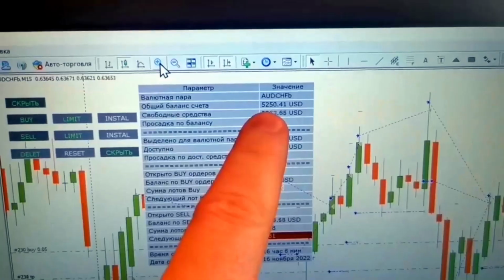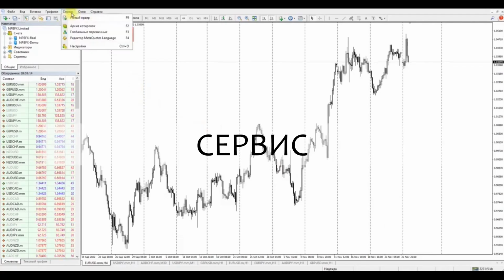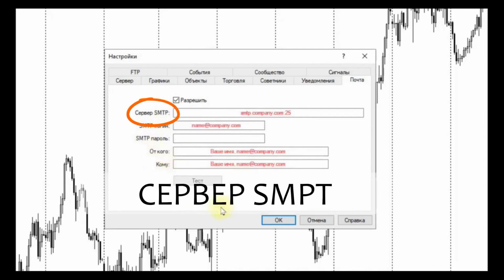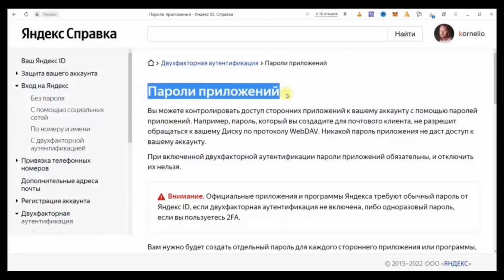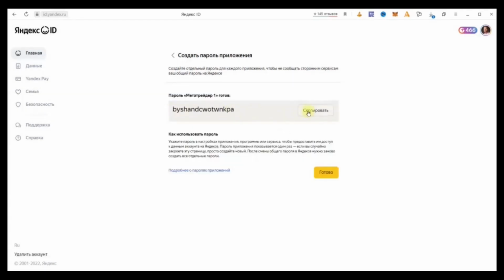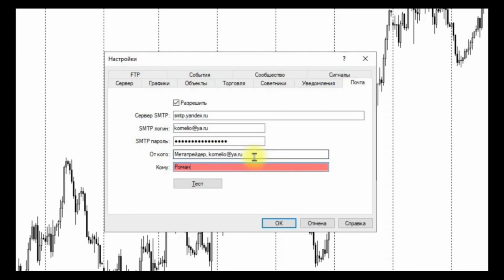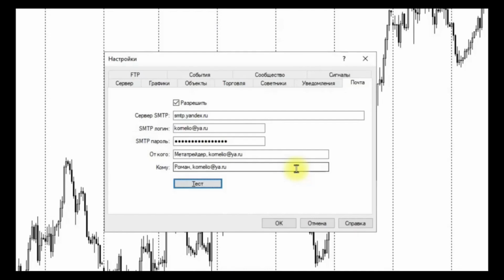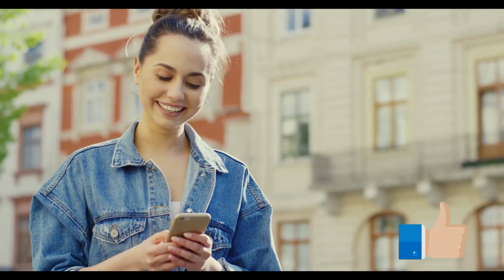HOW TO MAKE A NOTIFICATION FROM METATRADER 4 TO EMAIL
EMAIL NOTIFICATION from the METATRADER 4. Alert - setting up by e-mail. Notification from the Metatrader to the mail, notification from the Metatrader to the email, how to set up the mt4 alert to the mail.